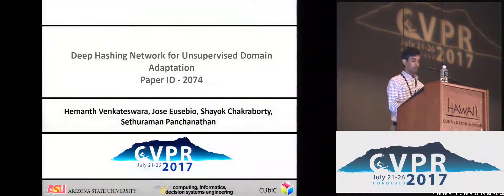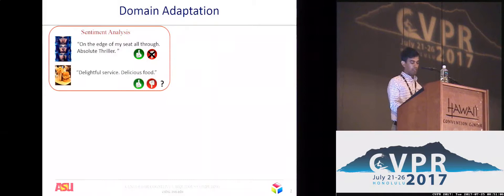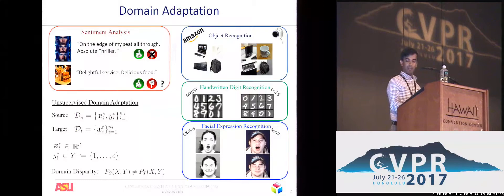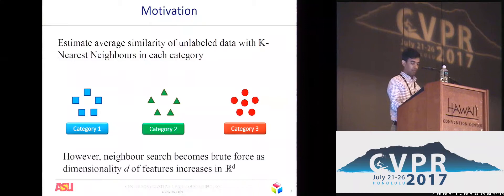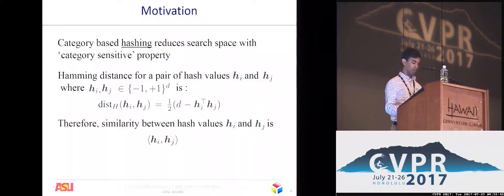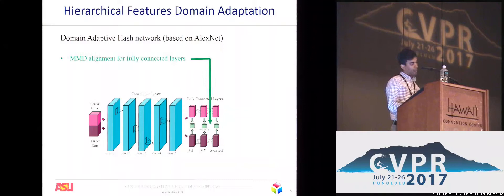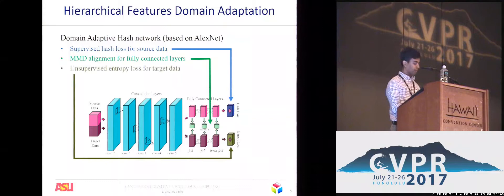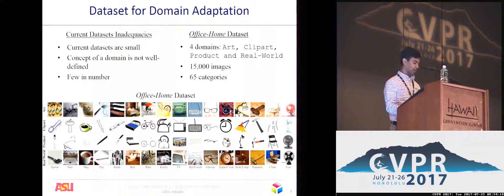Deep Hashing Network for Unsupervised Domain Adaptation | Spotlight 4-1A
Hemanth Venkateswara; Jose Eusebio; Shayok Chakraborty; Sethuraman Panchanathan
In recent years, deep neural networks have emerged as a dominant machine learning tool for a wide variety of application domains. However, training a deep neural network requires a large amount of labeled data, which is an expensive process in terms of time, labor and human expertise. Domain adaptation or transfer learning algorithms address this challenge by leveraging labeled data in a different, but related source domain, to develop a model for the target domain. Further, the explosive growth of digital data has posed a fundamental challenge concerning its storage and retrieval. Due to its storage and retrieval efficiency, recent years have witnessed a wide application of hashing in a variety of computer vision applications. In this paper, we first introduce a new dataset, Office-Home, to evaluate domain adaptation algorithms. The dataset contains images of a variety of everyday objects from multiple domains. We then propose a novel deep learning framework that can exploit labeled source data and unlabeled target data to learn informative hash codes, to accurately classify unseen target data. To the best of our knowledge, this is the first research effort to exploit the feature learning capabilities of deep neural networks to learn representative hash codes to address the domain adaptation problem. Our extensive empirical studies on multiple transfer tasks corroborate the usefulness of the framework in learning efficient hash codes which outperform existing competitive baselines for unsupervised domain adaptation.